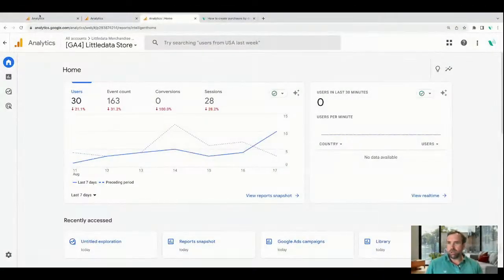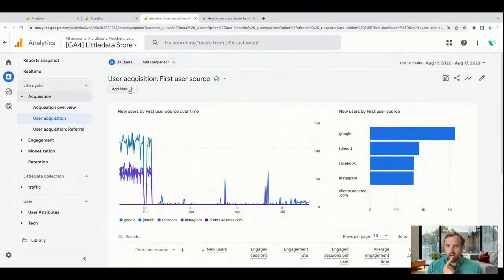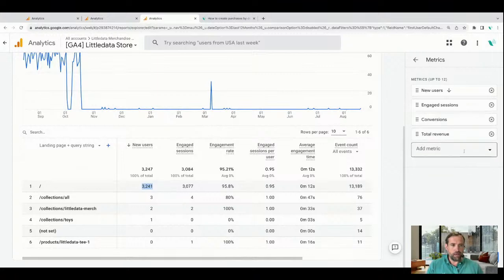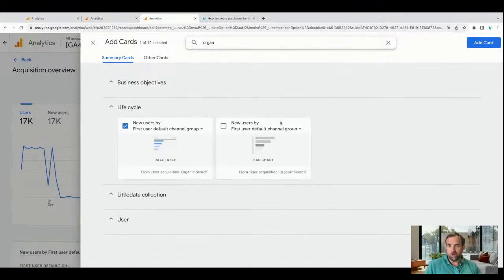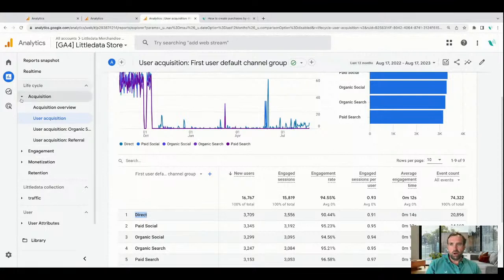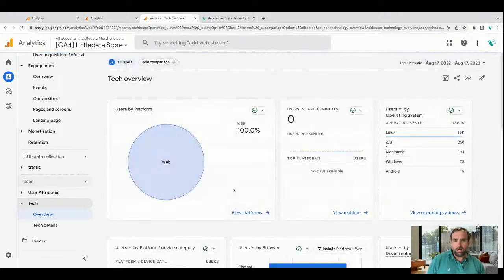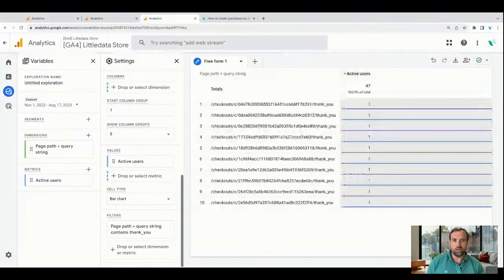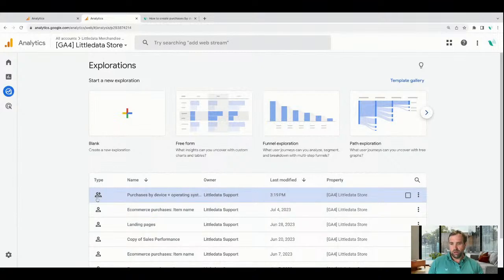Live with Littledata: How to drill down on marketing channels on GA4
Learn how to drill down on marketing channels on GA4 & explore purchases by device